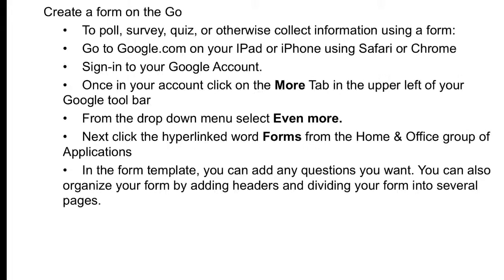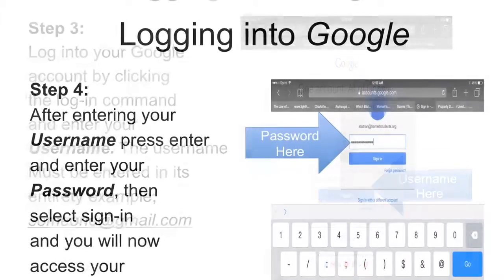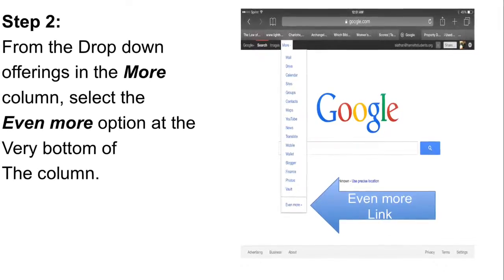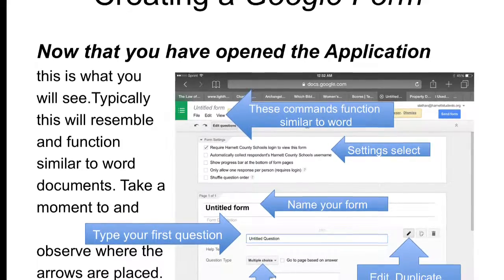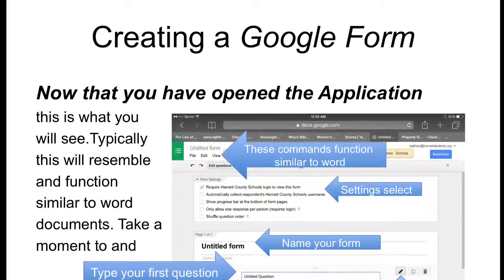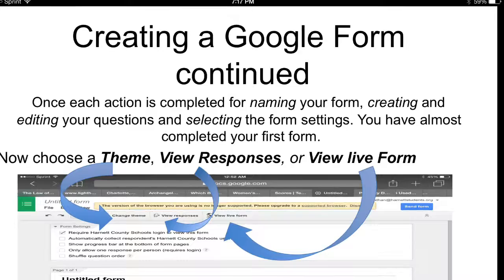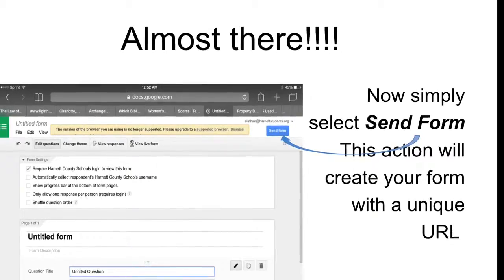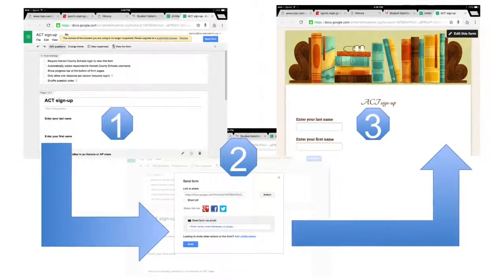Absorb Activity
Absorb Activity for EDU 652
This entire presentation was completed using an iphone. Using the Ouickoffice & Imovie apps in tandem. The following link of the actual presentation.